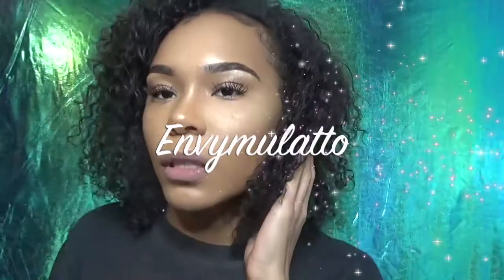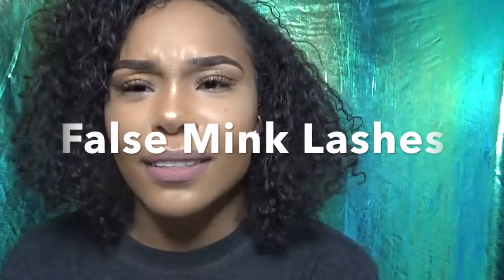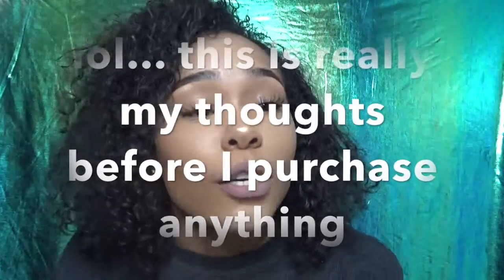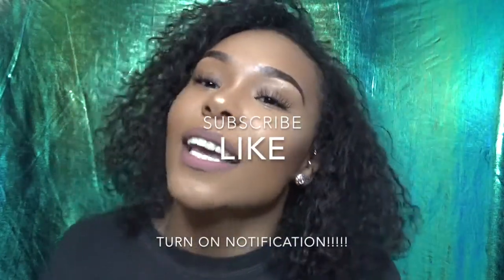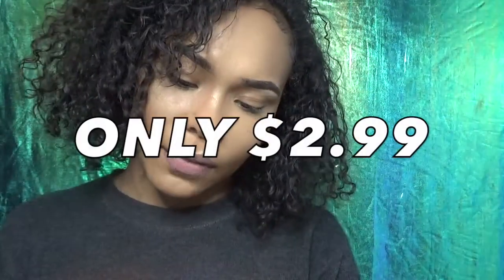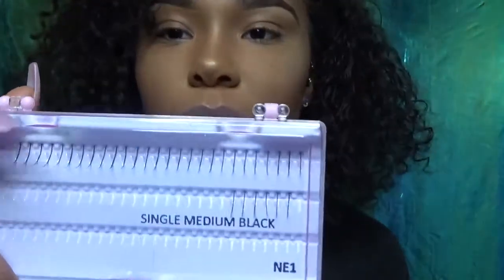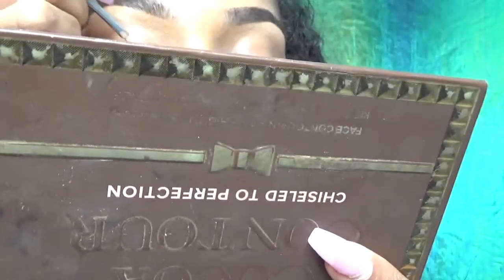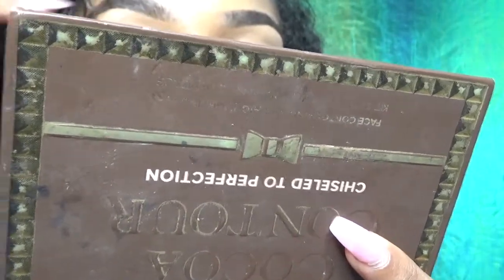Real Or Fake Mink Lashes | Envymulatto